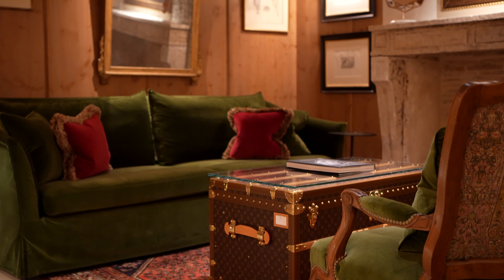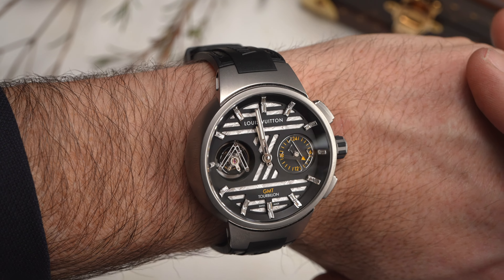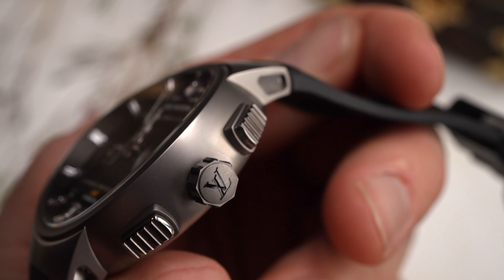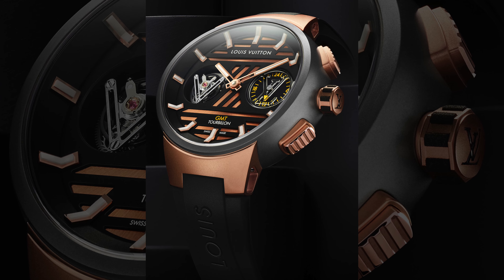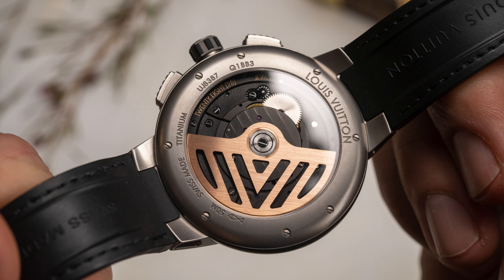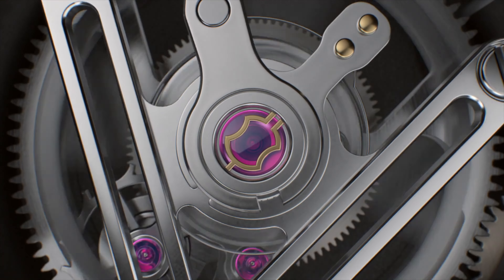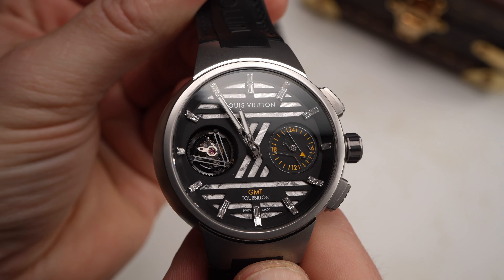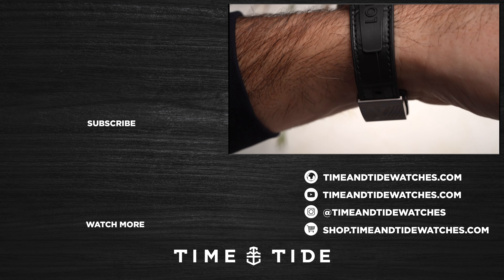Louis Vuitton's Tambour GMT Flying Tourbillon marches to the beat of its own drum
Many watch collectors dismiss any and all fashion brands that produce watches. We've explored this topic at length - but the era of brands typically associated with fashion lending their name to a low-quality, high-priced piece that exploits their brand power is coming to an end. Whether typically associated with other items, be it fashion or fragrance, these brands have started to take their watchmaking much more seriously in a world where there have never been more watch collectors and educated enthusiasts. Louis Vuitton is one such brand, branching out beyond the scope of their monogrammed leather goods to being a steward and cultivator of high-end independent watchmaking. With the Louis Vuitton Tambour Curve GMT Flying Tourbillon, the brand merges its distinct flavour of design with high-end complications.

Brand - Louis Vuitton
Model - Tambour Curve GMT Flying Tourbillon
Case Dimensions - 46mm (D) x 13.15mm (T)
Case Material - Titanium, titanium and 18k pink gold, 18k pink gold
Dial - Black openworked with sunburst grey, pink gold or meteorite
Crystal - Sapphire crystal front and exhibition caseback
Strap - Black rubber strap with case-matching double folding buckle
Movement - LV 82, in-house, automatic
Power Reserve - 65 hours
Functions - Hours, minutes, GMT, flying tourbillon
Availability - Now
Price - US$79,000 (titanium), US$91,000 (pink gold), US$103,000 (titanium, meteorite, diamond)

MB01OTIXZLPJ5VH